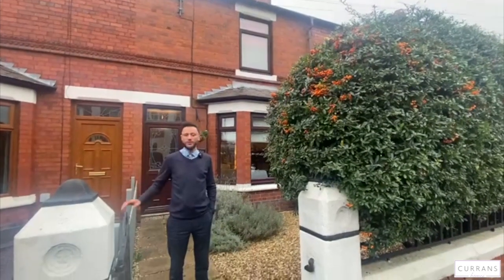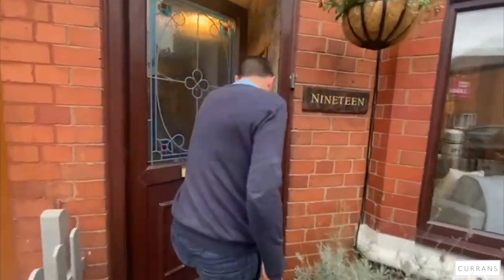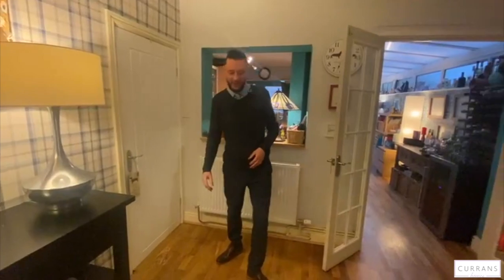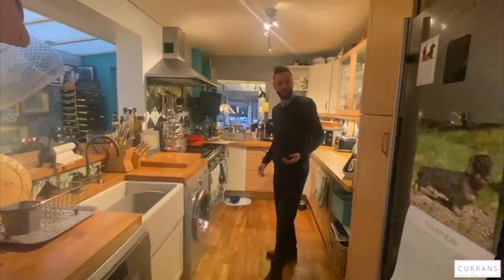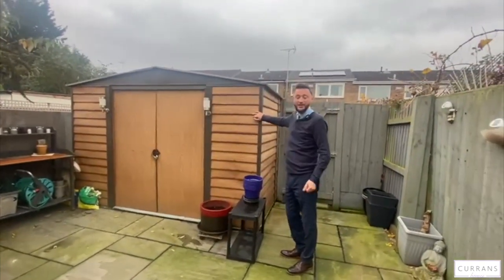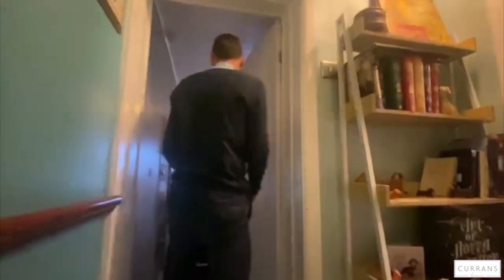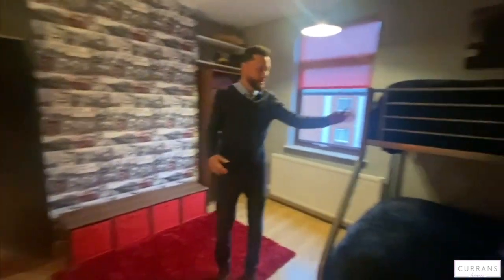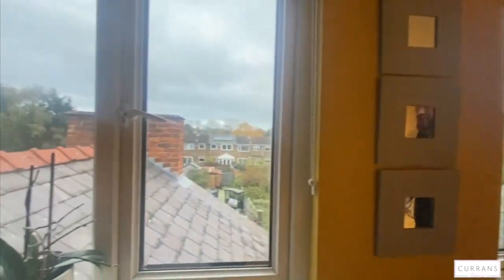St Marks Road, Saltney - Offers over £220,000